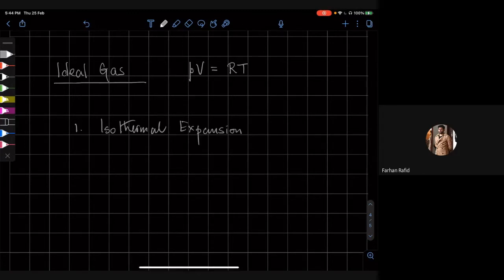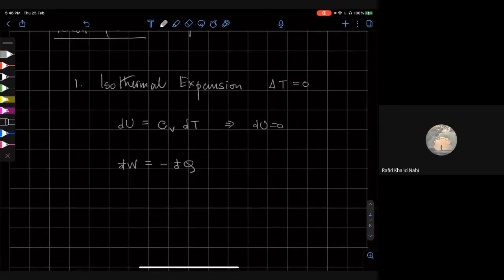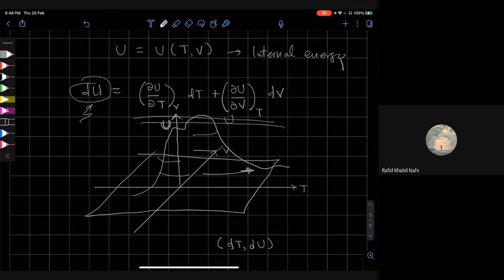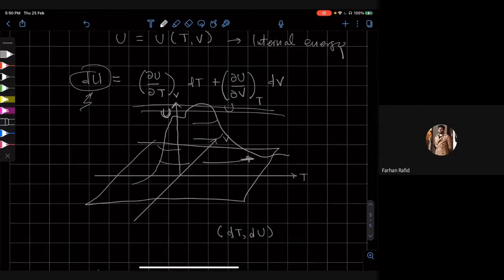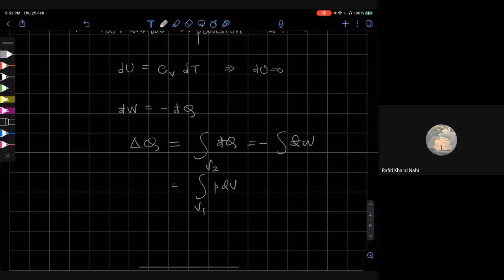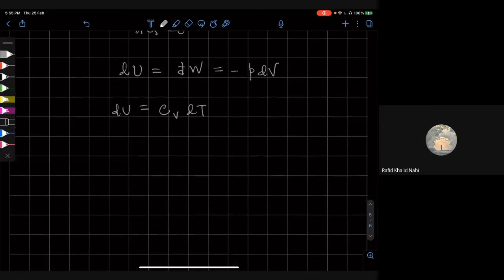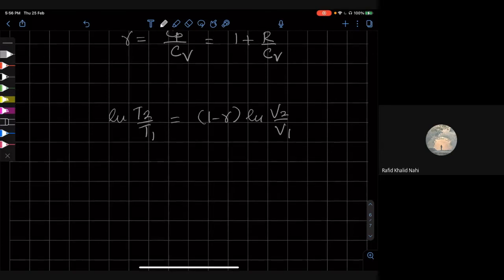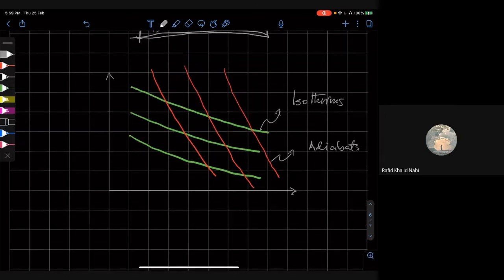Stat Mech L3V3: Properties of an Ideal Gas